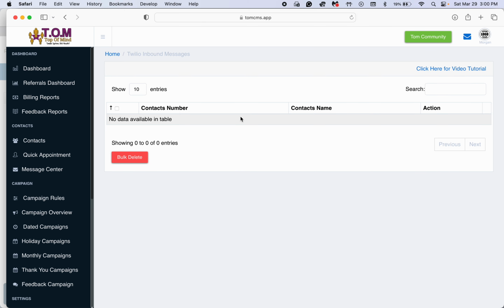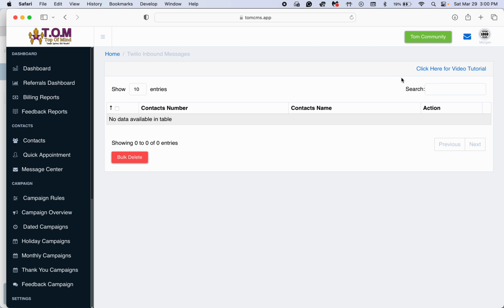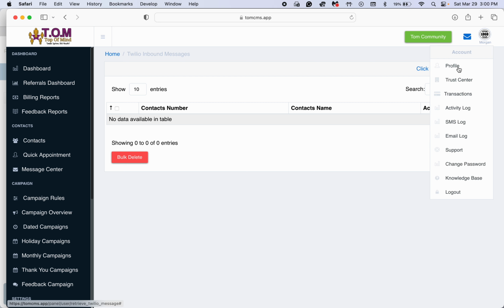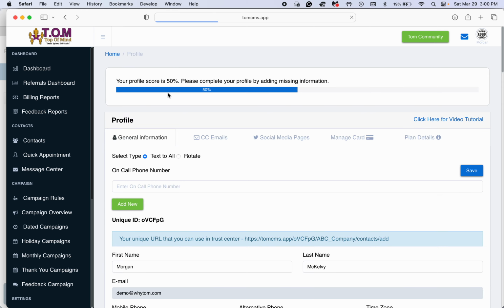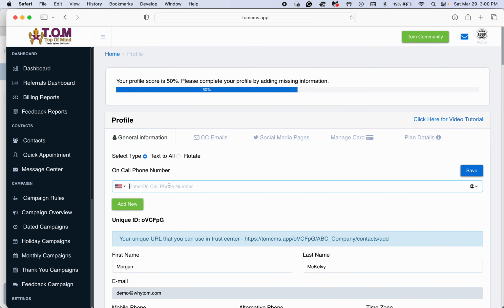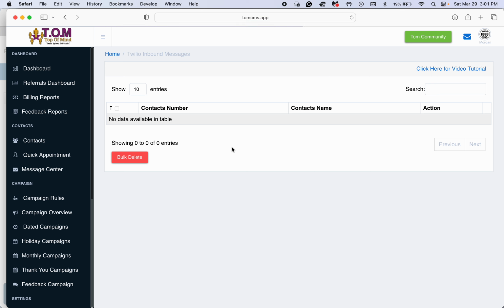Message Center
This video tutorial teaches TOM users how to read text message replies in their message center